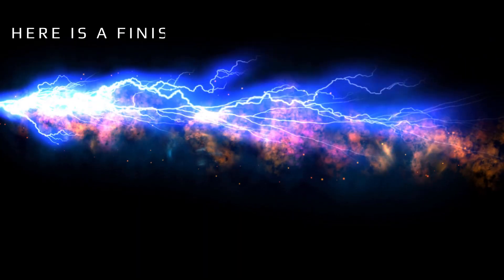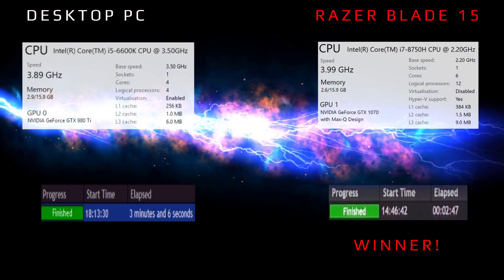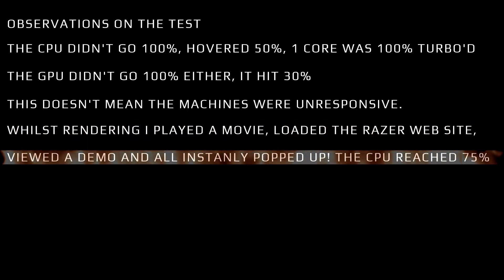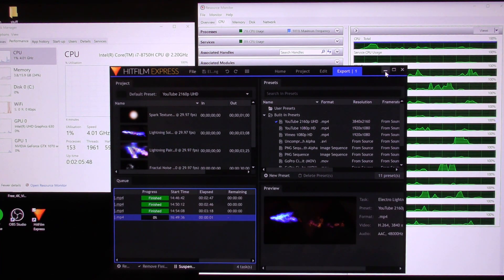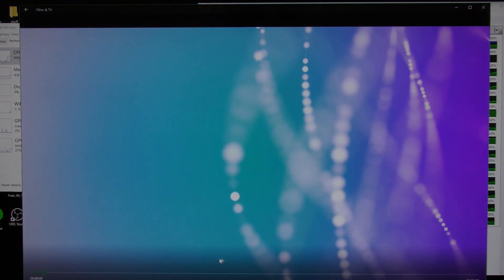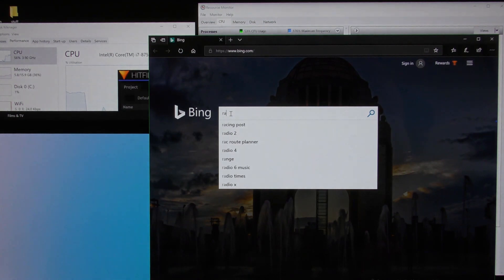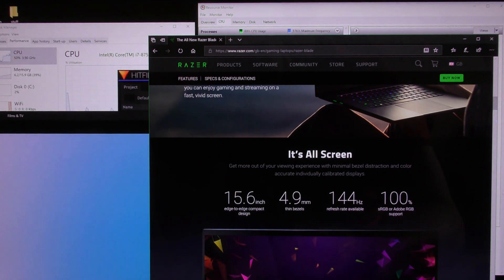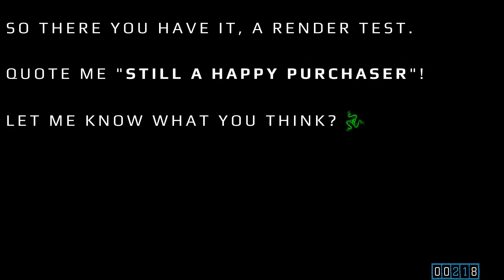Razer Blade 15 4k Video Rendering Performance◄iDATUS►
Compared to my water cooled desktop PC how does the Razer Blade 4k performance compare◢
Very well indeed and the smile on my face keeps widening◢
You see the finished render, time comparison and then how responsive the blade is during the render◢